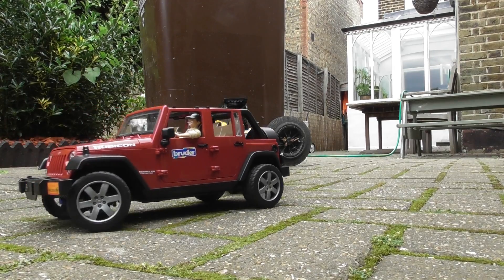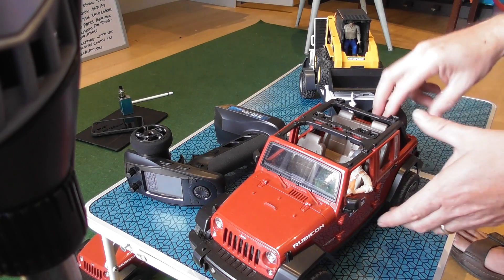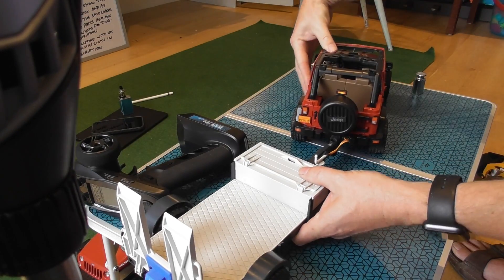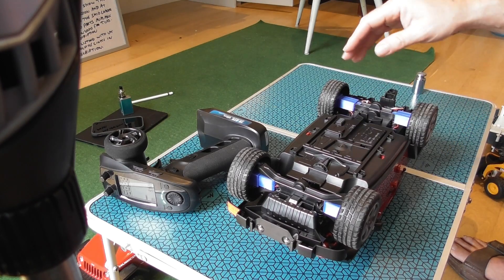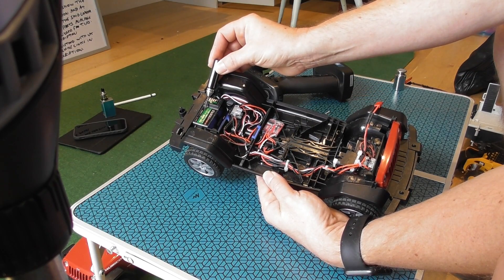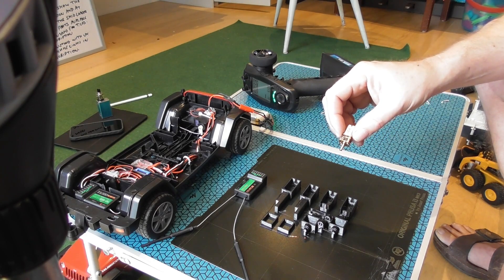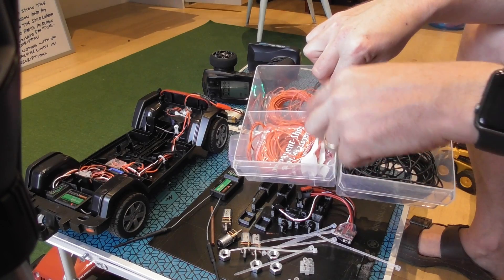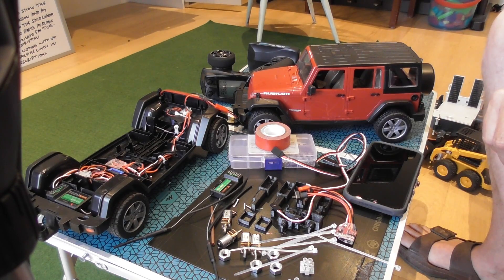Bruder Jeep Wrangler Unlimited RC conversion - overview